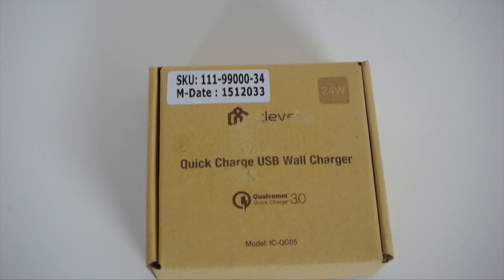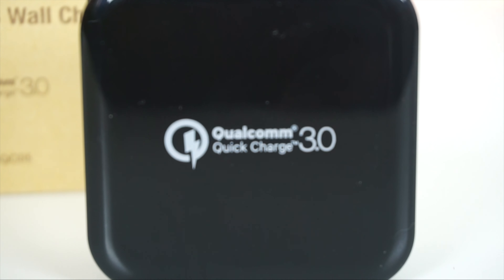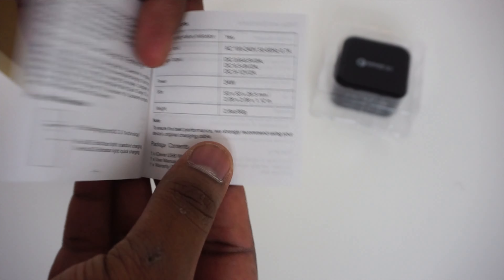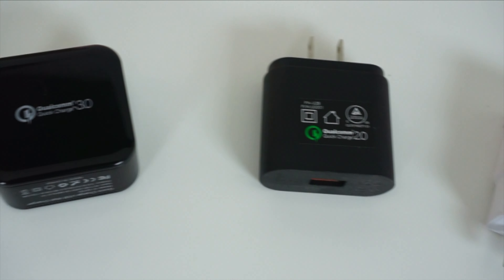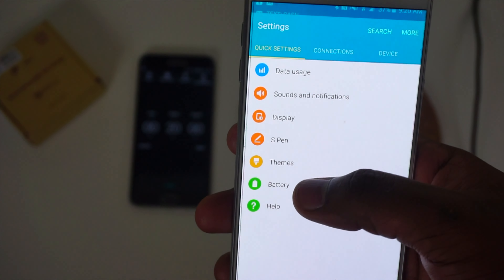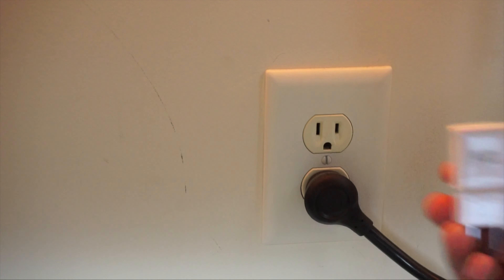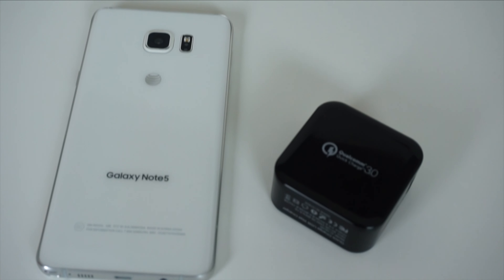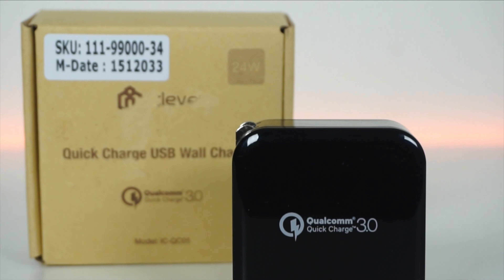Quickcharge 3 0 (from iClever): Is It Worth It?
Hey everyone, here’s my video that not only goes over the iClever QC 3.0 wall adapter but also asks the important question of: Is QC 3.0 worth it right now?

Watch above where I test the charger out and see how it powers the Note 5.